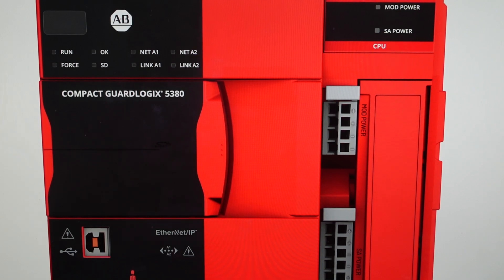Factory Reset CompactLogix 5380 Controller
How to troubleshoot or setup starting with a hard reset a CompactLogix 5380 Controller to factory default settings if it is not working or not connecting or if it is frozen or not responding, the factory reset is a good troubleshooting step. You can also restore the factory settings to setup your device as new. Found in the CompactLogix 5380 Controller user manual.